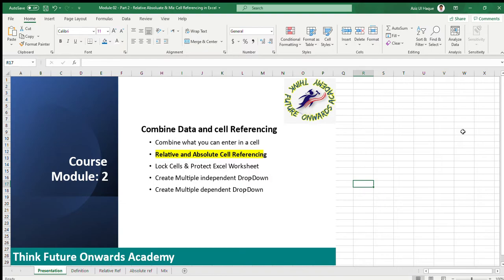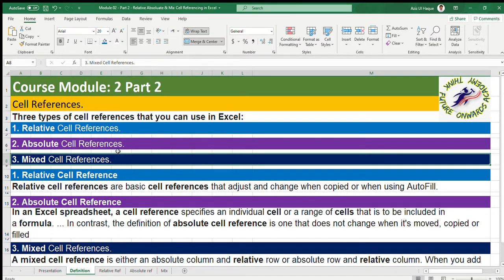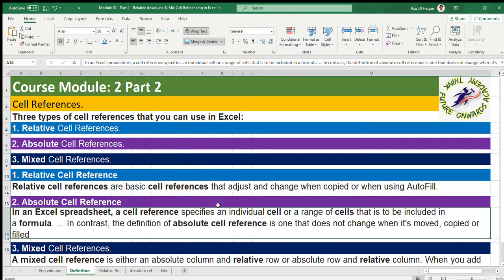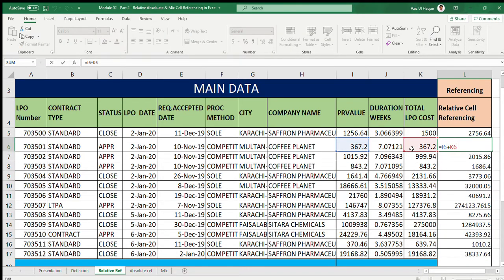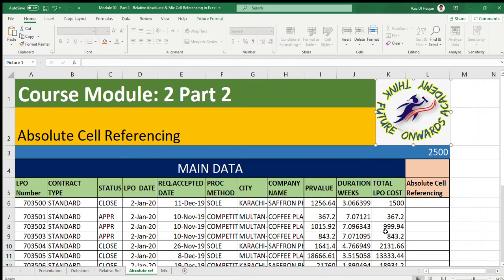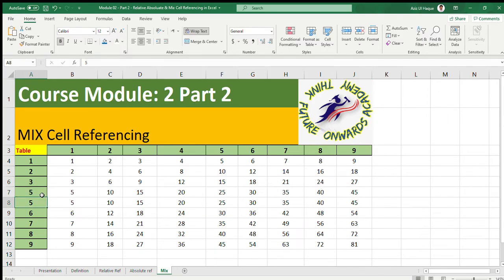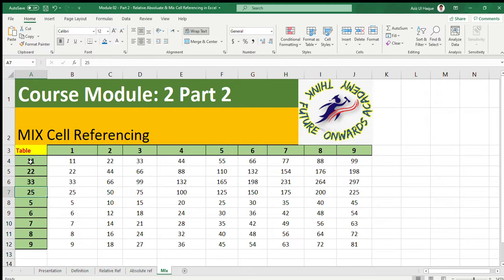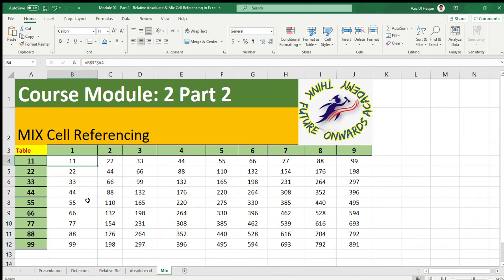Relative Absolute & Mix Cell Referencing in Excel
Hello Everyone
Welcome to you on my channel Think Future Academy, today’s topic is Course Module 2 Part 2- Use of Relative Absolute & Mix Cell Referencing in Excel.
Course Module: 2 Part 2 - Relative Absolute & Mix Cell Referencing in Excel
Three types of cell references that you can use in Excel:
1. Relative Cell References.
2. Absolute Cell References.
3. Mixed Cell References.

1. Relative Cell Reference
Relative cell references are basic cell references that adjust and change when copied or when using AutoFill.
2. Absolute Cell Reference
In an Excel spreadsheet, a cell reference specifies an individual cell or a range of cells that is to be included in a formula. ... In contrast, the definition of absolute cell reference is one that does not change when it's moved, copied or filled
3. Mixed Cell References.
A mixed cell reference is either an absolute column and relative row or absolute row and relative column. When you add the $ before the column letter you create an absolute column or before the row number you create an absolute row.